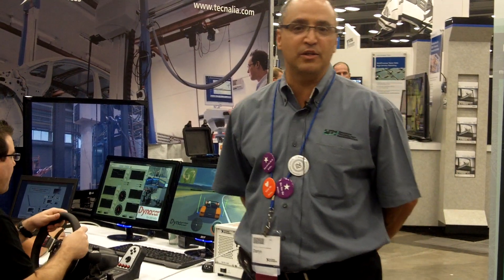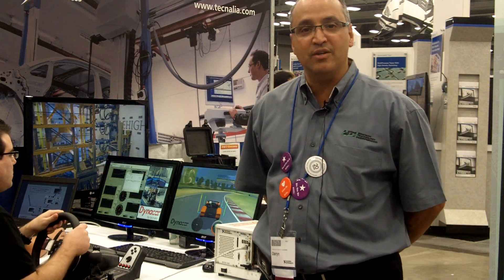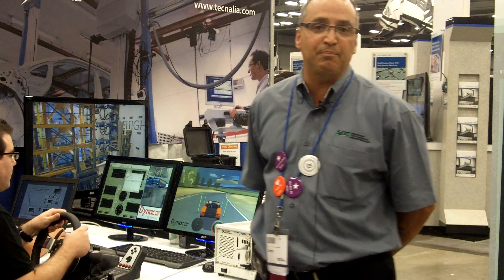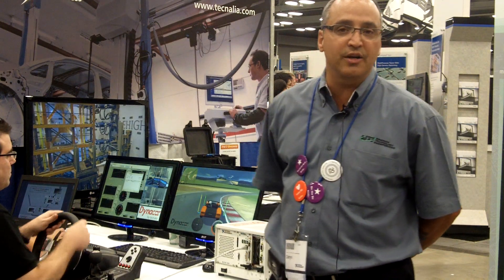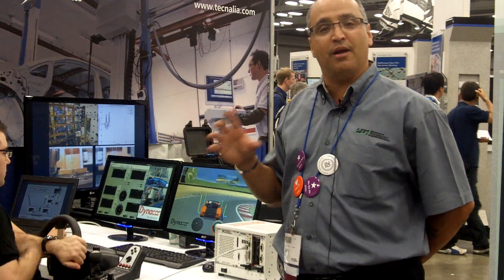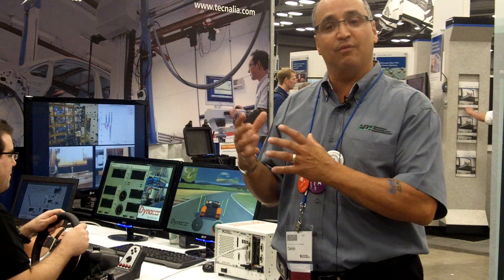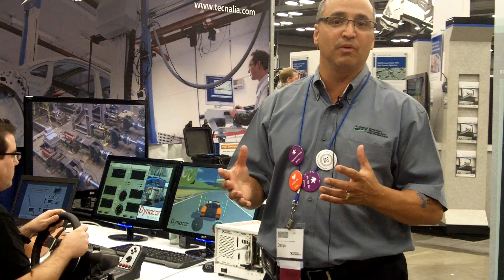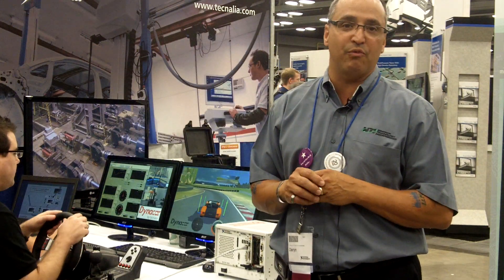DynaCar Vehicle Model Simulator -- Wineman Technology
Learn how NI Gold Alliance Partner, Wineman Technology, worked with Tecnalia to develop DynaCar. This road vehicle modeling add-on to NI VeriStand can be used throughout the powertrain design process for rapid prototyping, implementation, and real-time testing of electronic control units (ECUs).